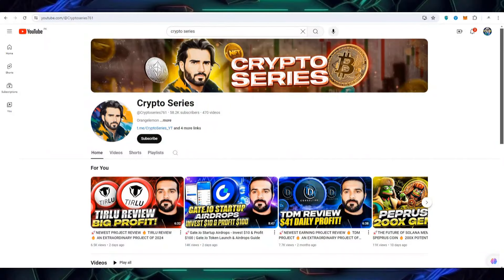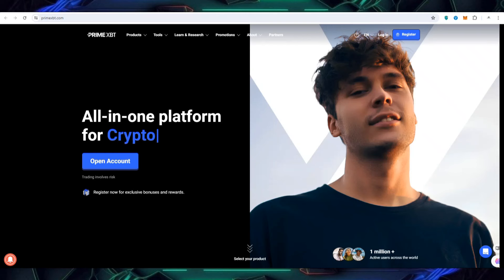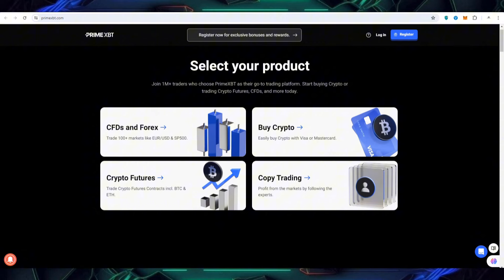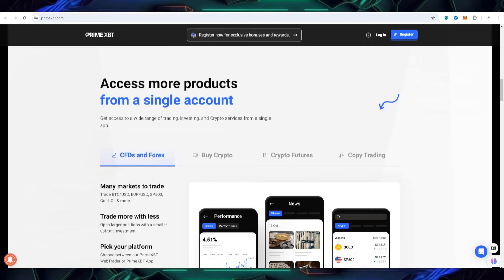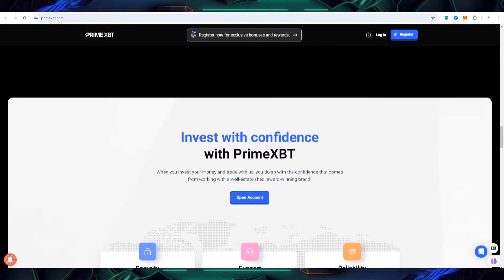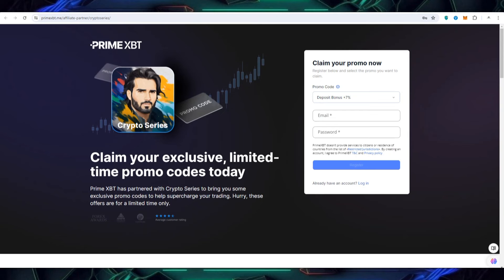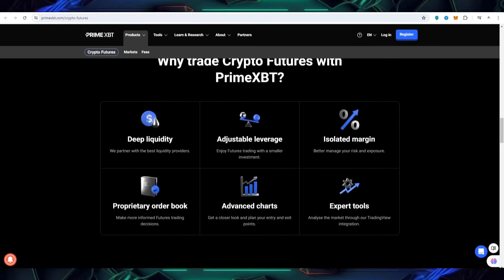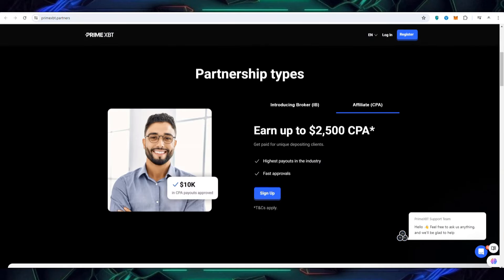🚀PRIMEXBT TUTORIAL 🔥 HOW TO TRADE PROFITABLY ON PRIMEXBT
🚀Hello friends, today I present to you PrimeXBT new project learn more by watching the video.